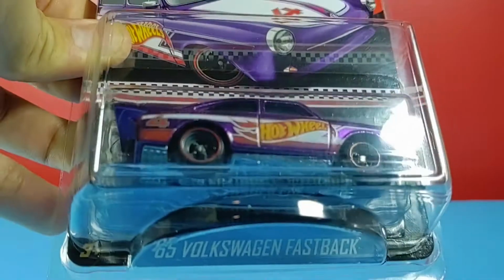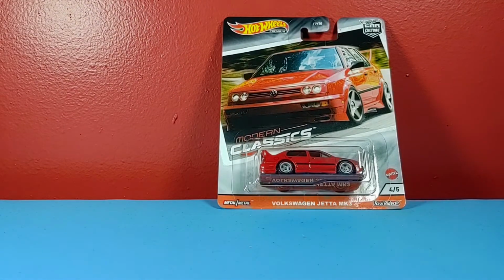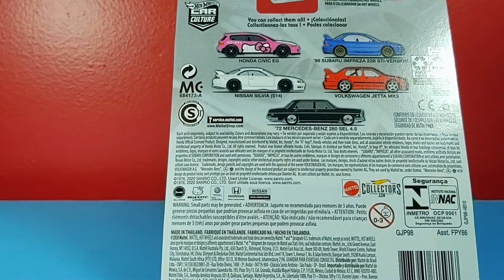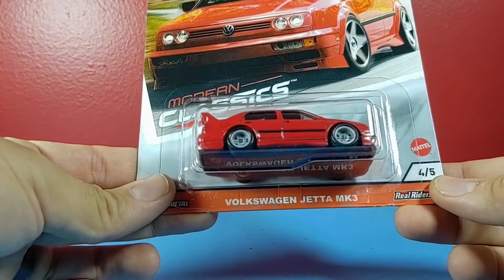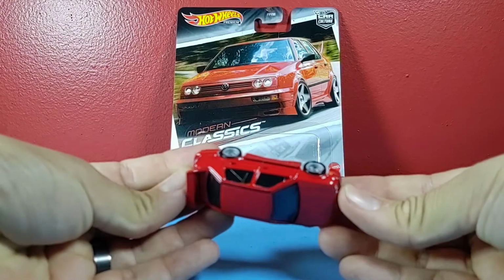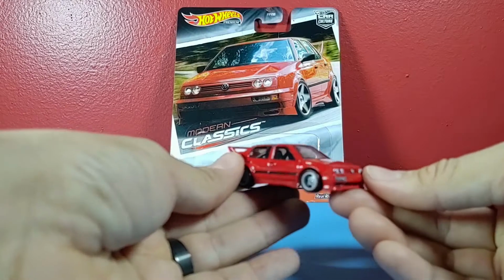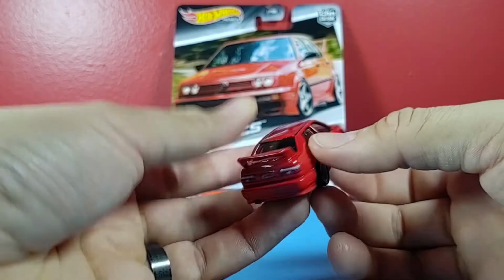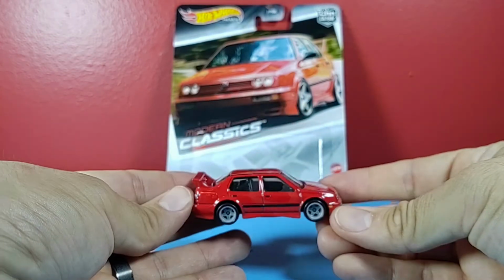SHOWCASING the Hot Wheels Premium VW Jetta from Modern Classics!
Hey Treasure Hunters! It's theNIN here with another week of How Wheels Premium opening videos. This week we'll be taking a look at a couple cars from the Modern Classics set, as well as opening a special Mail-in Promo car. So Today we'll be cracking open the VW Jetta Mk3.